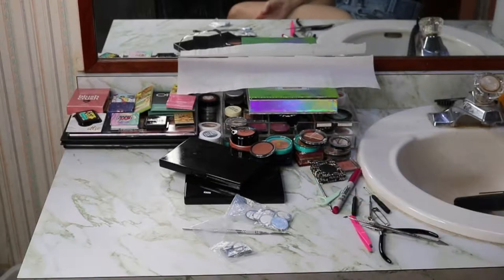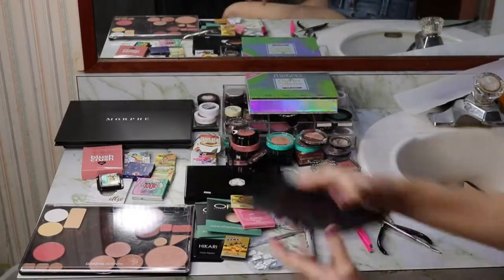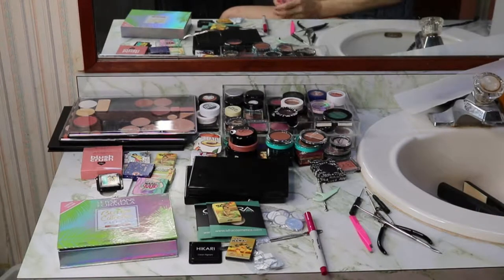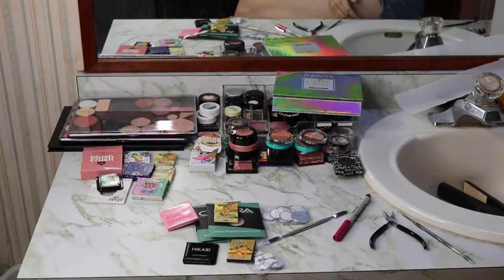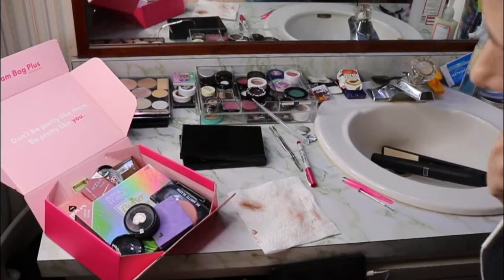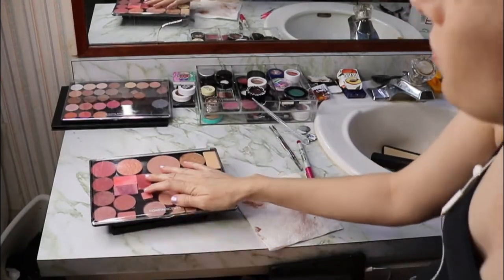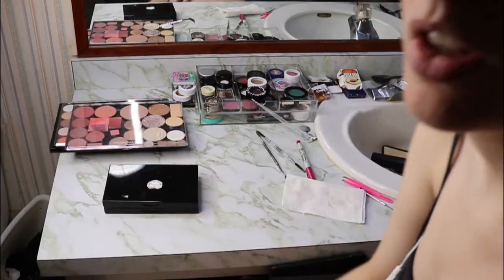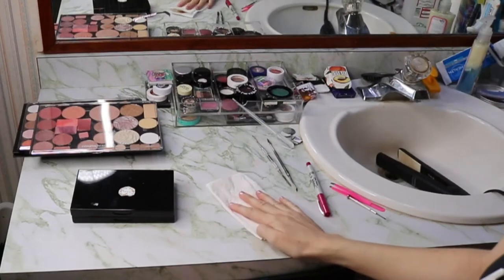1st Attempt at Depotting! Depotting bronzers, Blushes, and Highlighters!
I had seen a few videos over the years on Depotting but I didn't have the tools to do it, or so I thought, and I thought it was a hard process.  It is not hard, just time consuming.  It took  me over 2 hours to record this, its sped up to like times 6 or times 8.  I used to watch Georgia Harris do depotting videos.  She has removed all of her old videos and her depotting video's as well.  I'm sad that she removed the video's and playlists but she did "re-brand" her channel

I finally updated my Patron after not using it for years.  Please consider joining me as a patron for as little as $1 a month to help me out

About Me:
Age: 39
Location: Florida
Skin: Fair, Dry, and Sensitive.